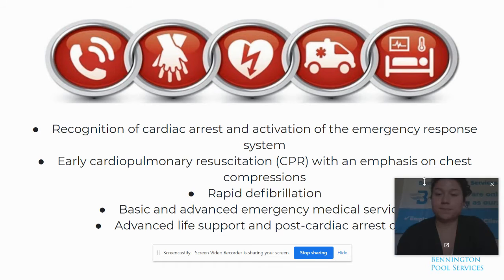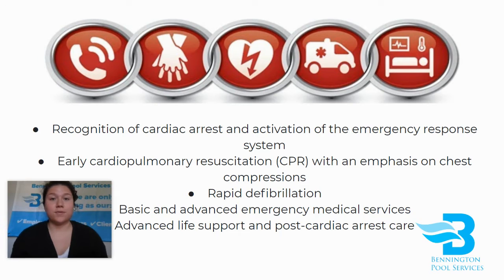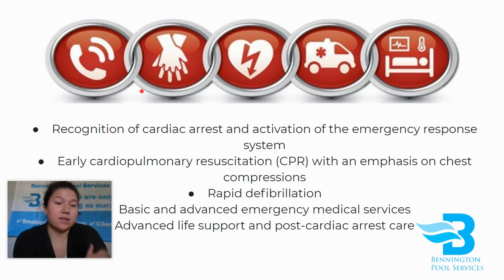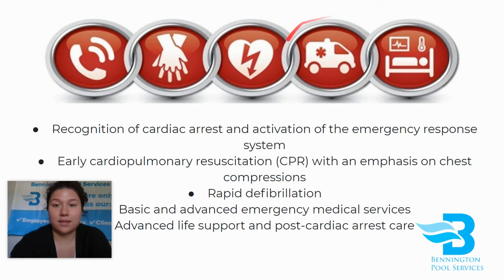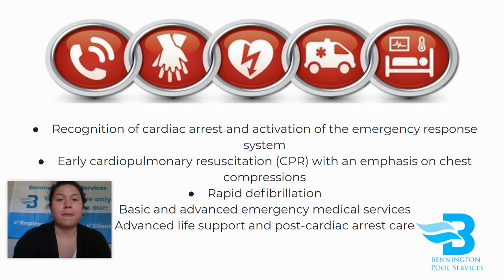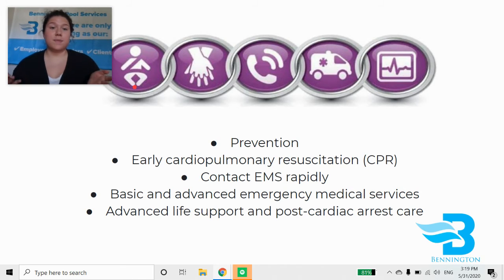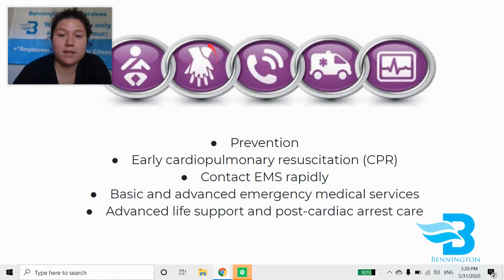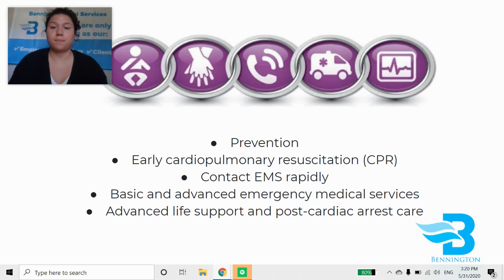SAFETY SUNDAY ROUND 2 WEEK 2 : CARDIAC CHAIN OF SURVIVAL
This week we're talking about the cardiac chain of survival in adults and children!  Take the quiz HERE for free merch